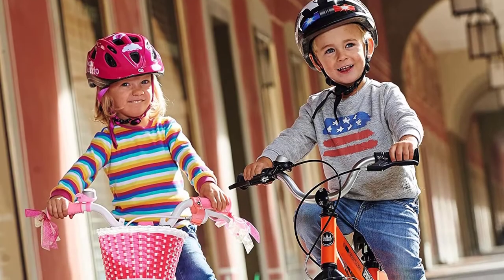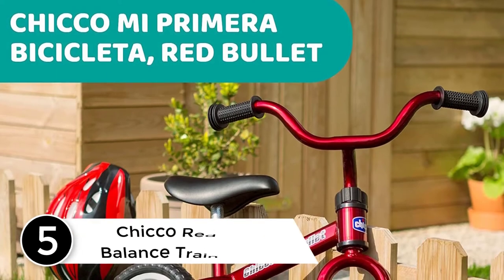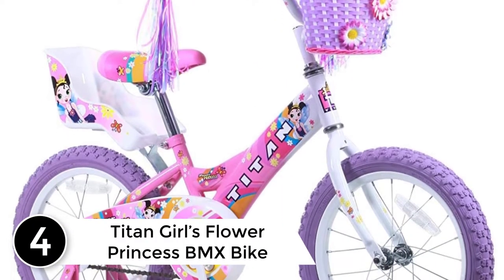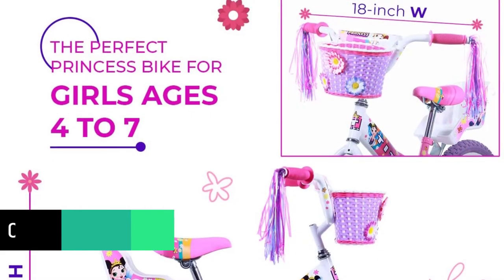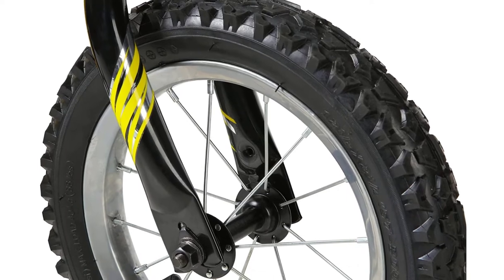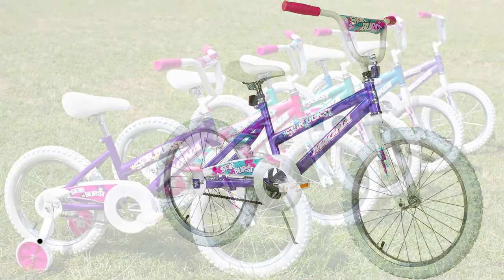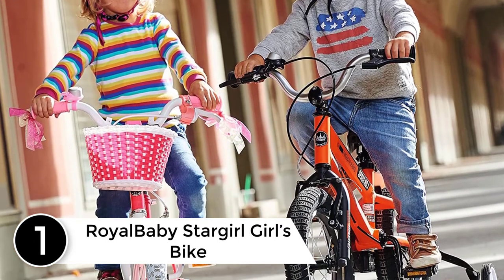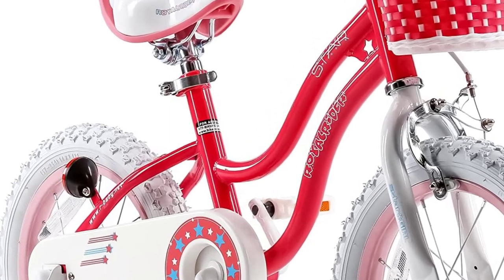Top 5 Best What Size Bikes For Kids In 2022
▶️5. Chicco Red Bullet Balance Training Bike.

▶️4. Titan Girl’s Flower Princess BMX Bike.

▶️3. Dynacraft Magna major Damage Boys bike.

▶️2. Dynacraft Magna Starburst Girl’s bike.

▶️1. RoyalBaby Stargirl Girl’s Bike.